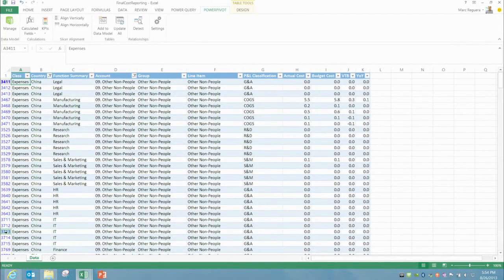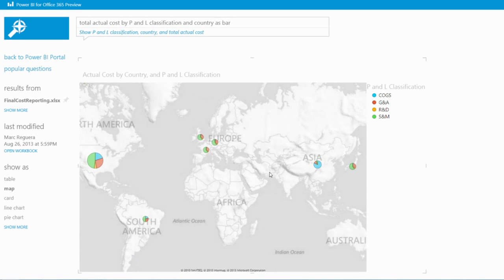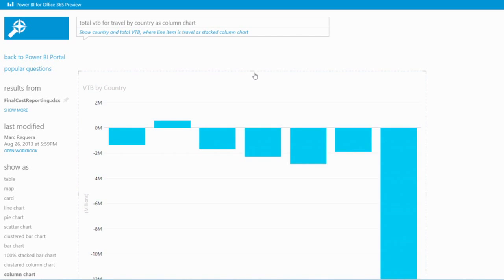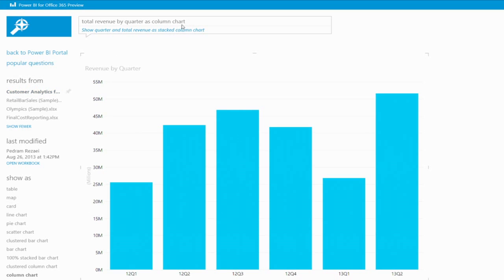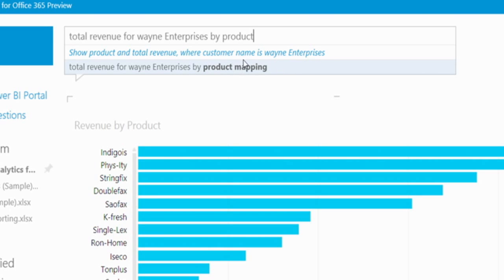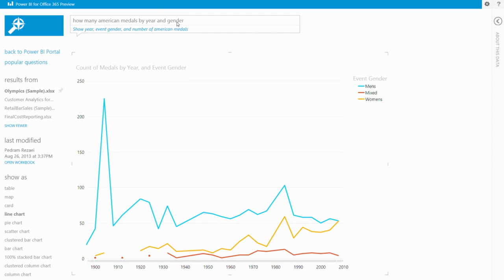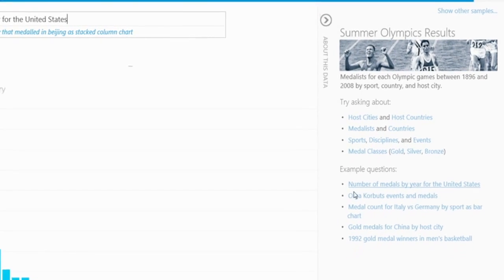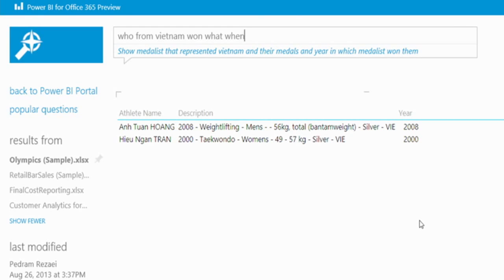From Data to Insight & Impact Preview of the Q&A Feature of Power BI